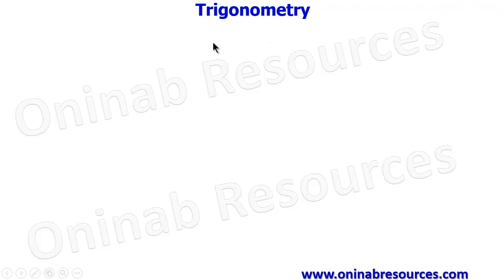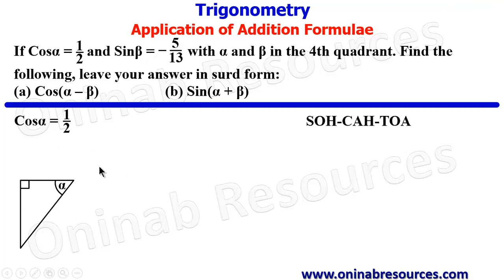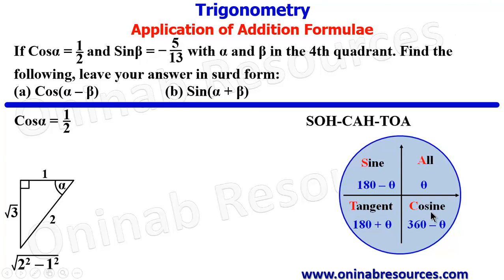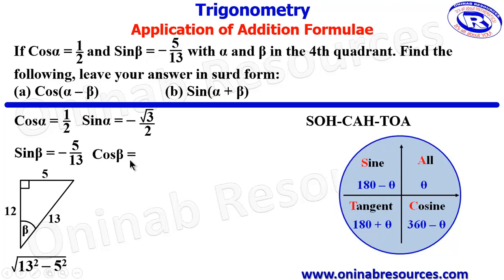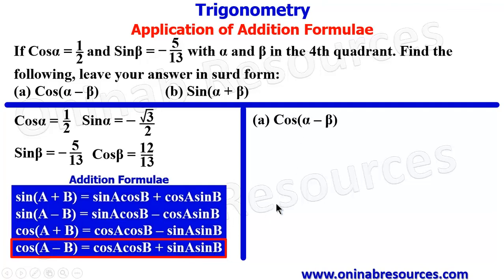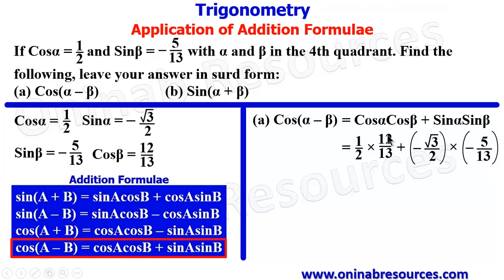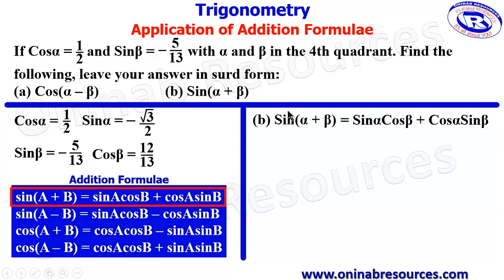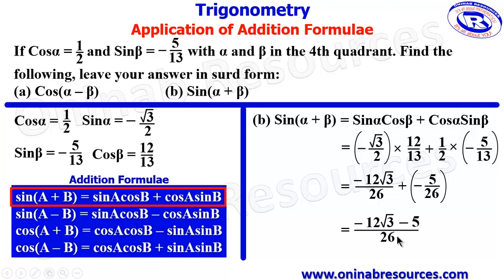Trigonometry: Addition Formulae 1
The video covers application of addition formulae to solve problems involving sine and cosines of angles.